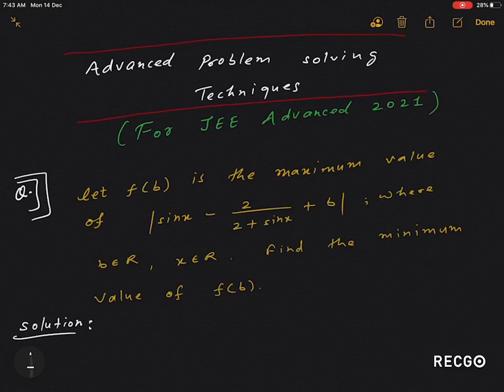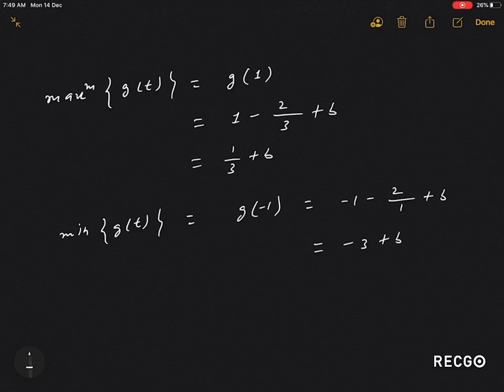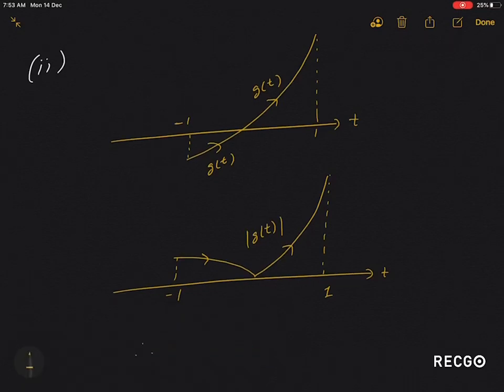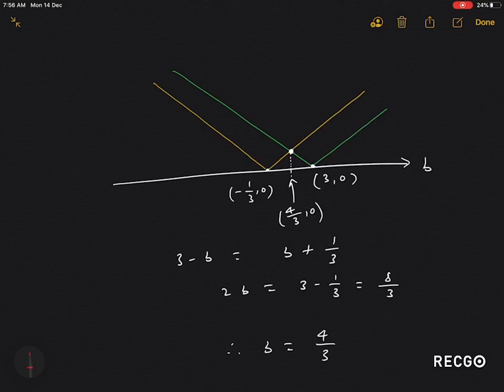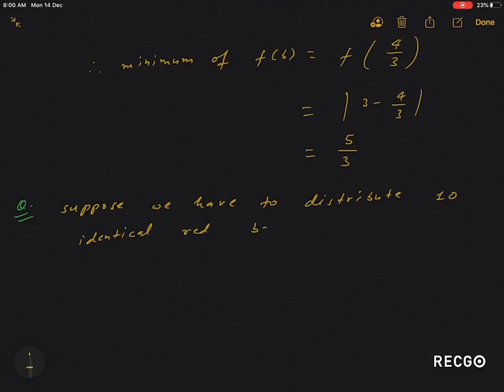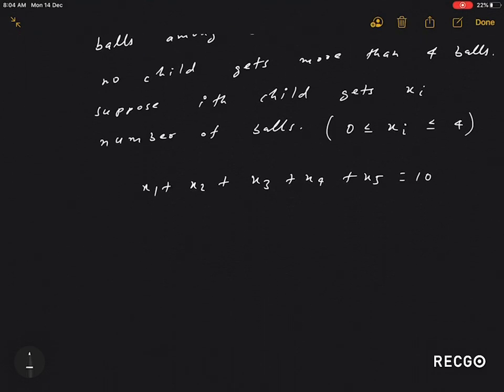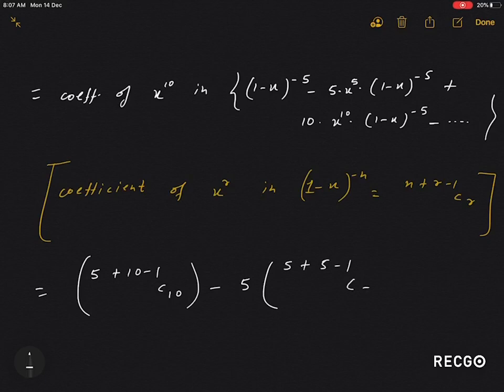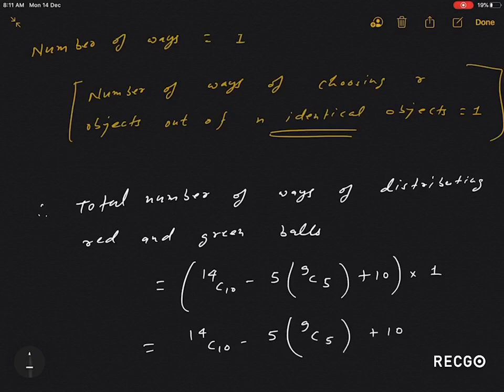Compulsory techniques for advanced sums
You can learn too many powerful concepts from this one video. See yourself.